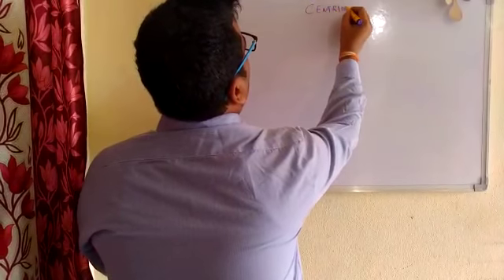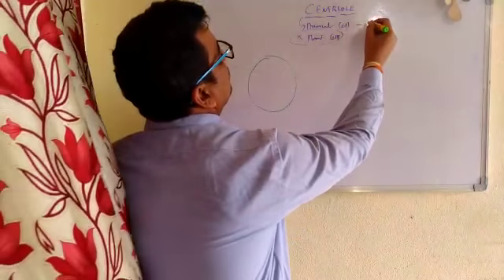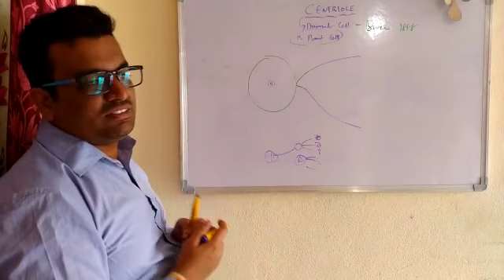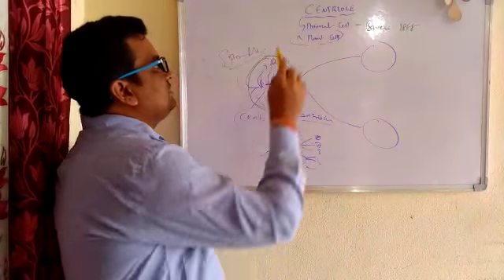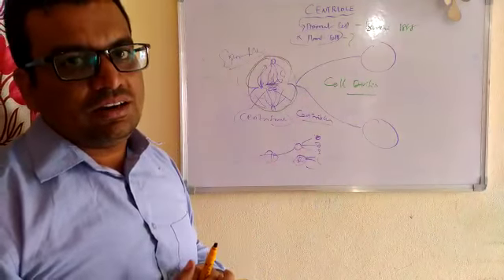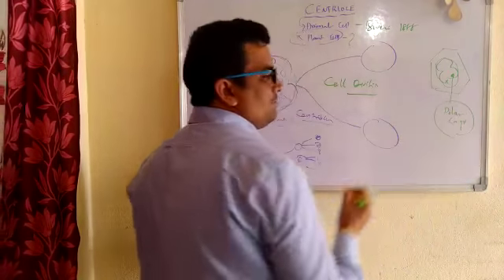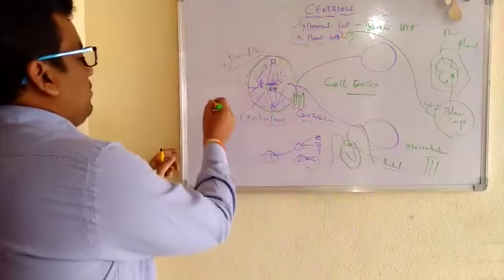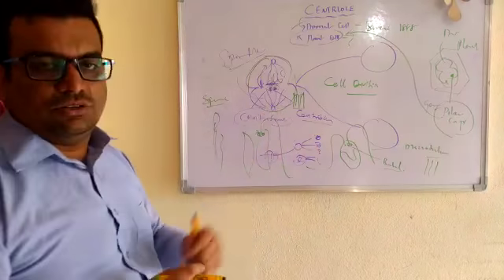Centrioles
Video from PranaV JhadE